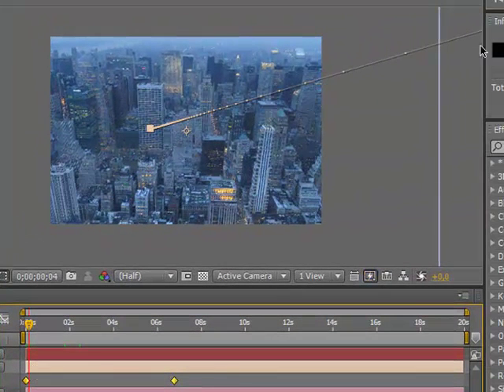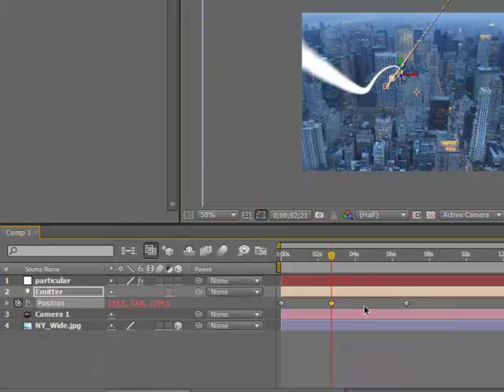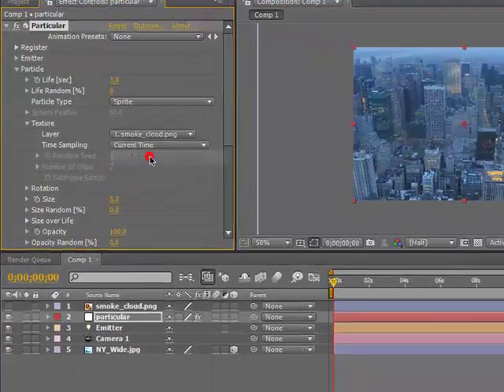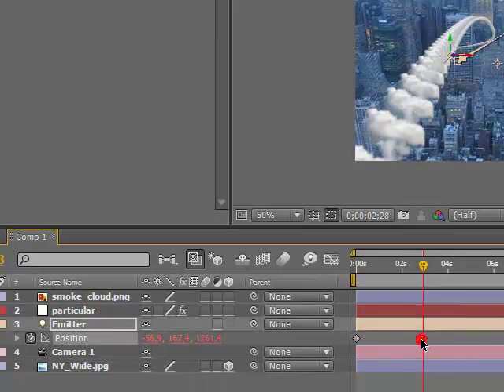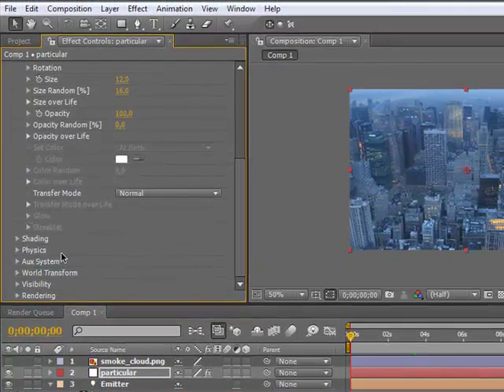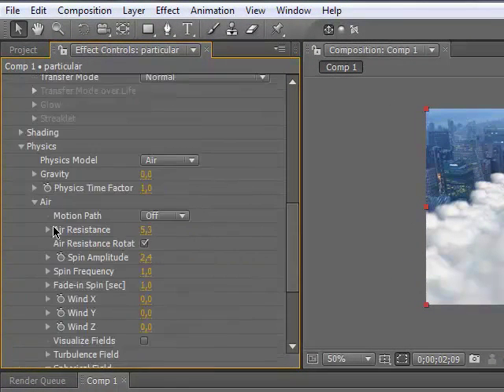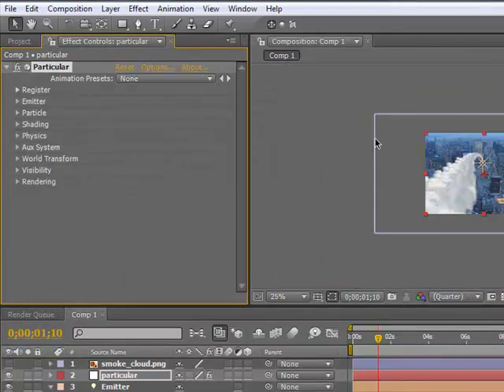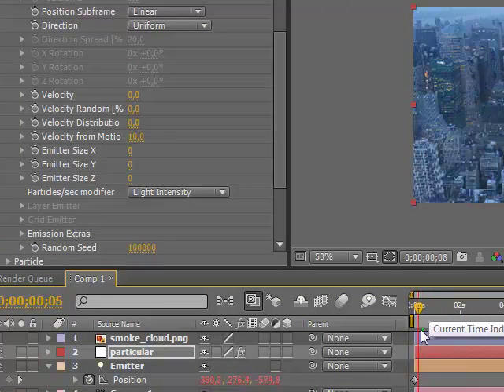How to make a smoke effect in adobe after effects part 2